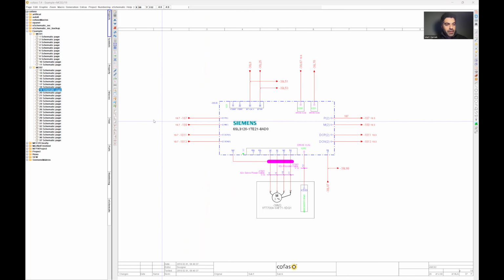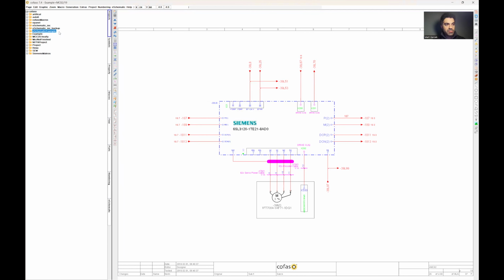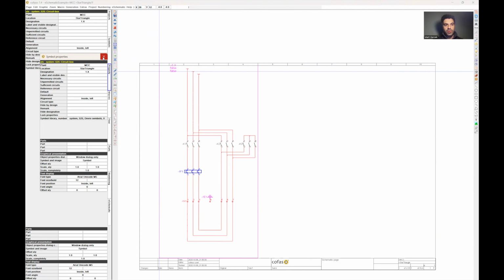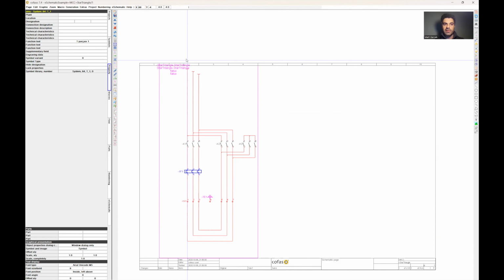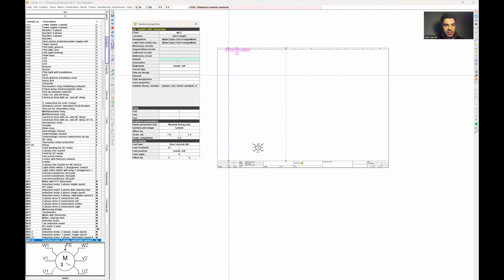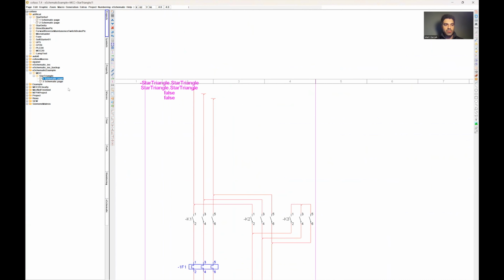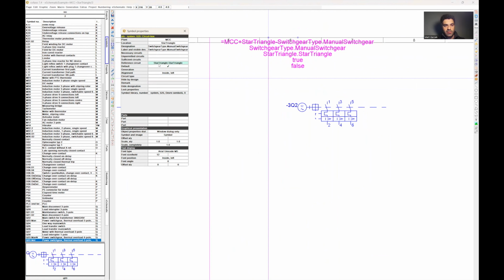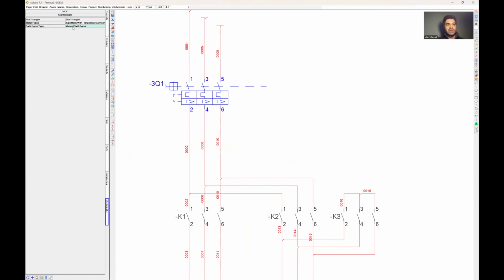cofaso eSchematic - How to Create Intelligent Circuits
How do we create a knowledge base in order to automate 3-line schematic generation process with intelligent circuits in cofaso eSchematic tool?